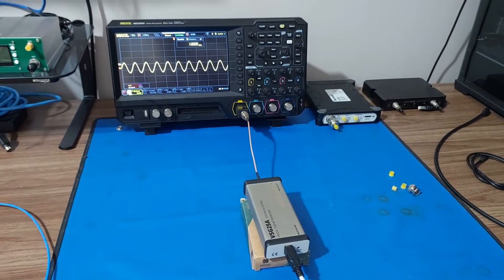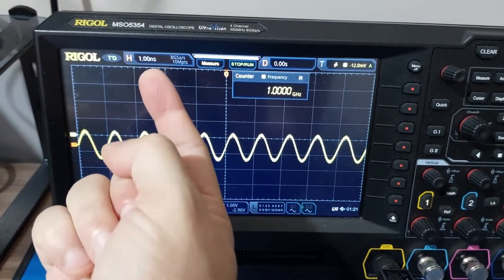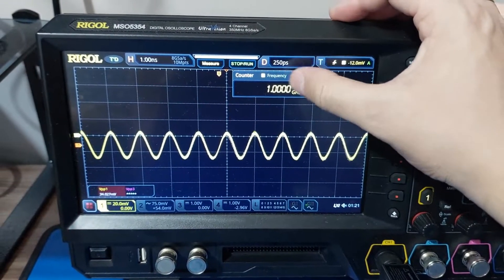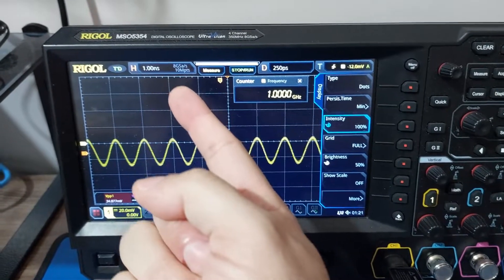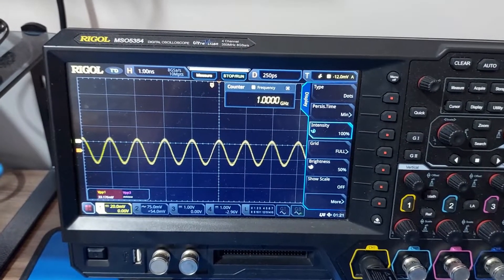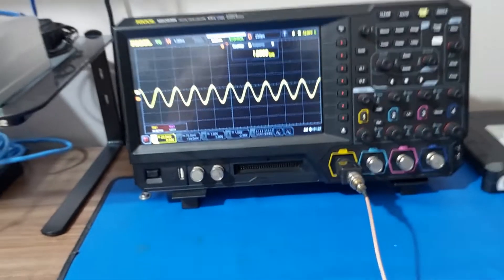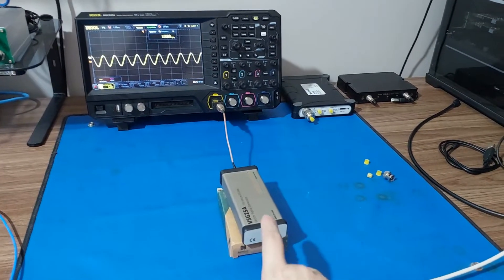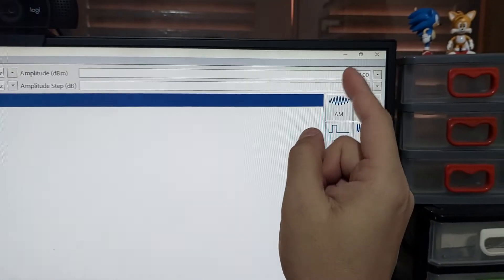[EN] RIGOL MSO5000 BW Follow-up: 1GHz in dot mode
Can it handle 1 GHz in dot mode? How about real LoRaWAN signals?